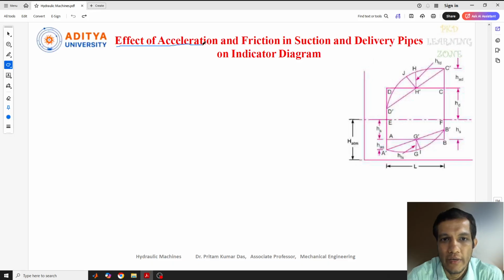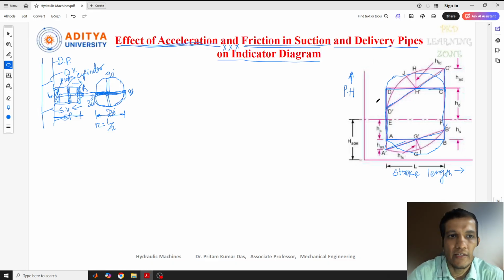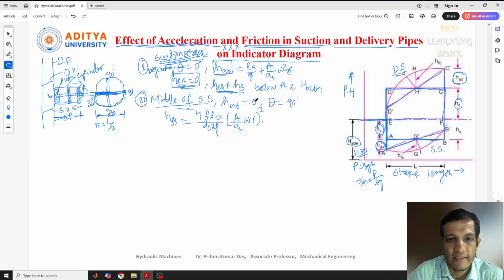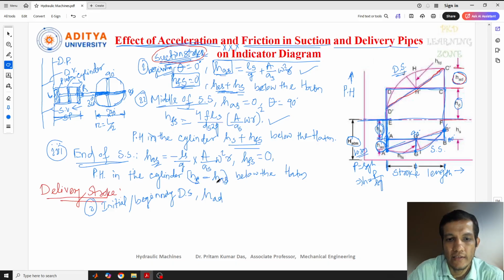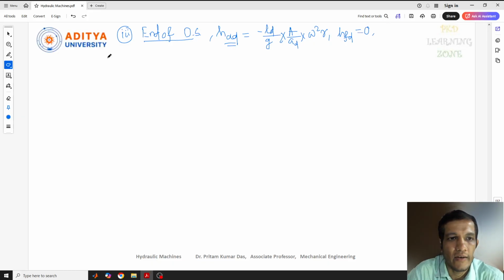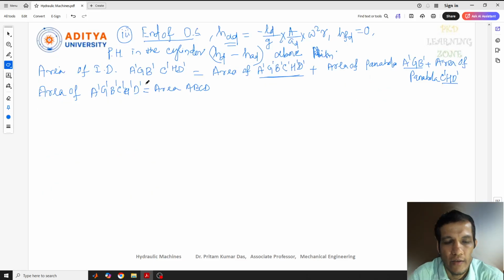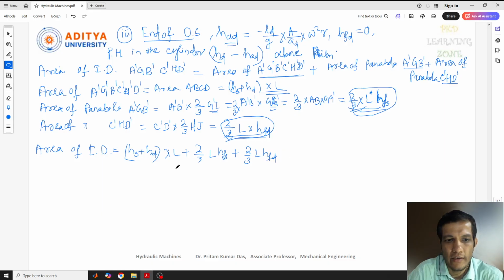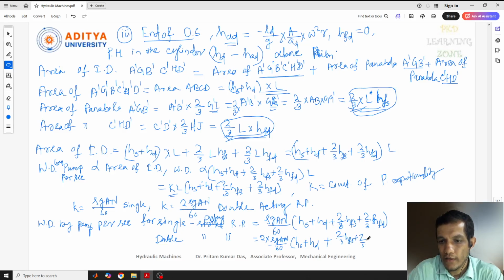Lecture 98 Effect of Acceleration and Friction in Suction and Delivery Pipes on Indicator Diagram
In this lecture, the following points are discussed:
Effect of Acceleration and Friction in Suction and Delivery Pipes on Indicator Diagram